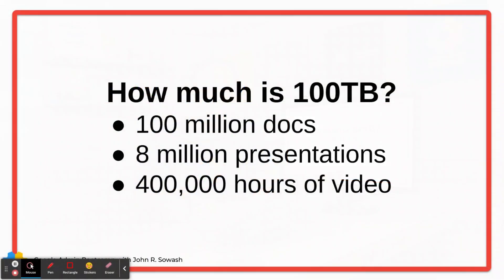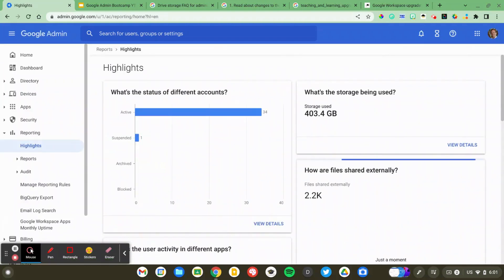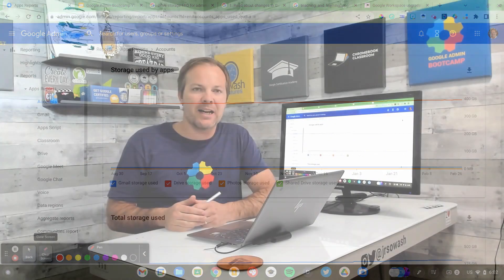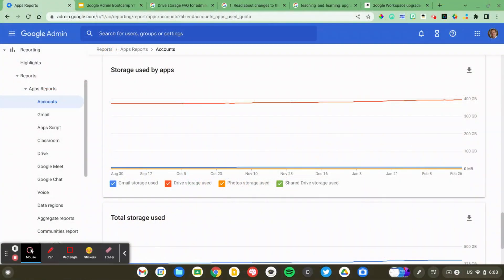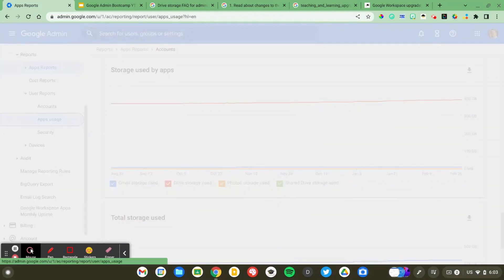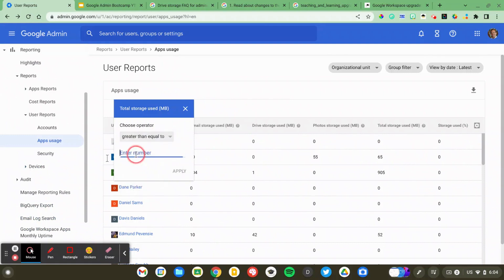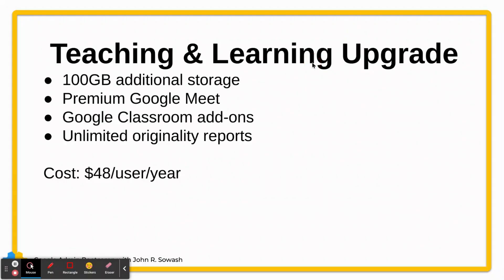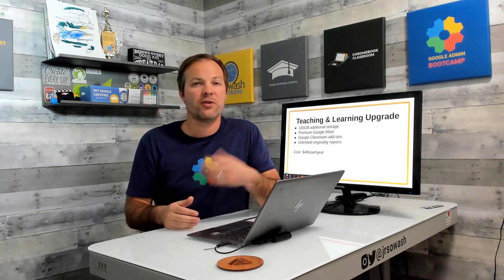No more unlimited storage...when will you run out of space?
Google is no longer offering free, unlimited storage for Google Workspace for Education customers. Starting in July 2022 Google will implement a 100TB data cap. When will your organization run out of space?

Table of Contents:
0:00 Intro
1:17 How much storage are you using?
3:04 View user storage data
4:46 Adding additional storage